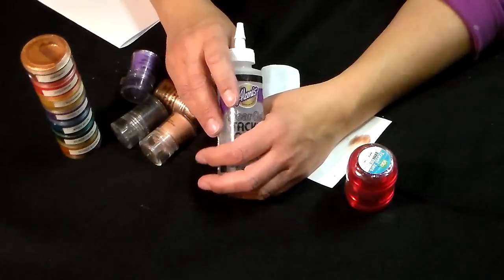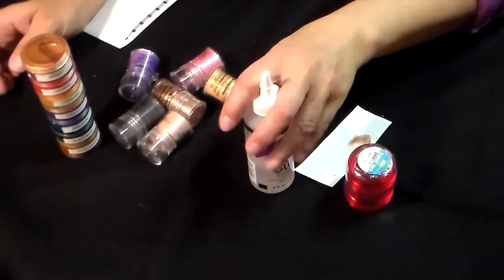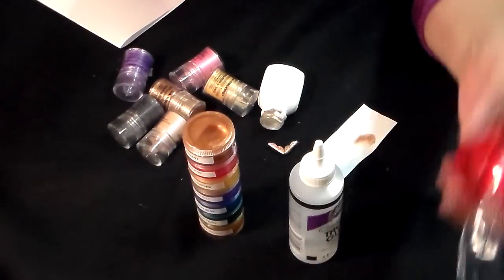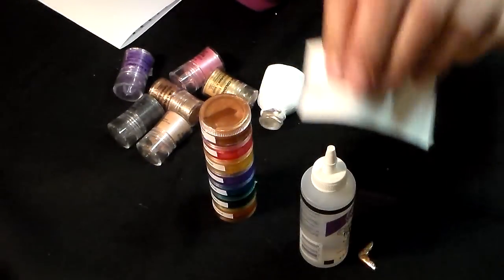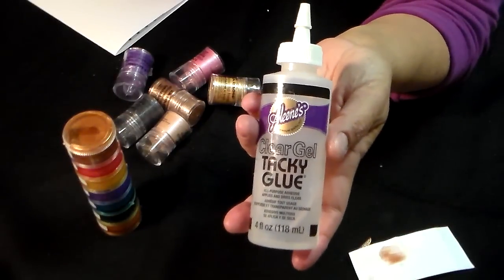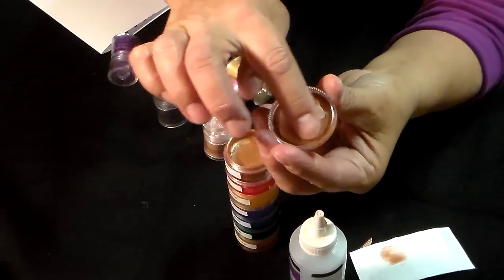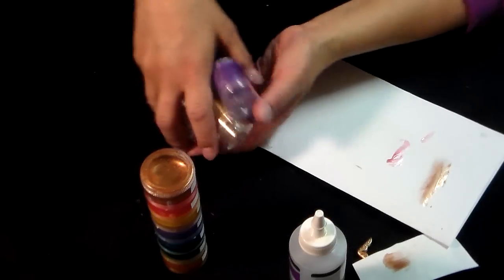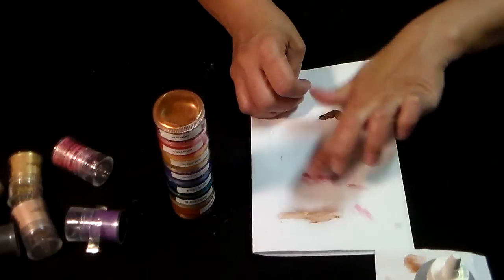Home Made Rub-N-Buff and More Exciting News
Exciting News woo hoo !!! Thank you all for all your continued support !!!
I also have a tutorial on making you own alcohol ink..
Made with rubbing alcohol